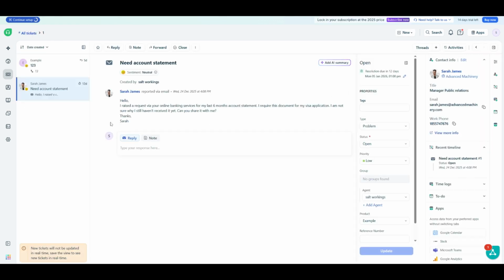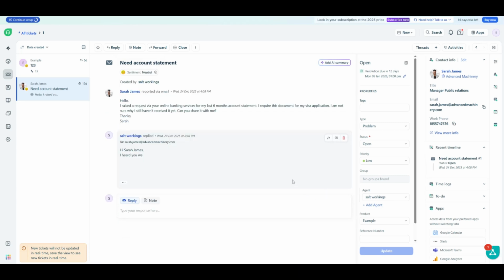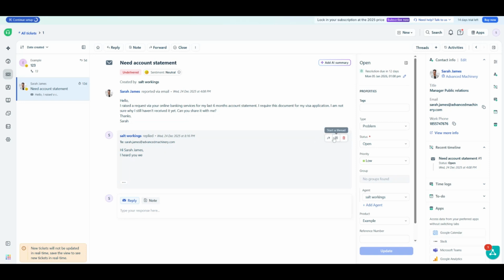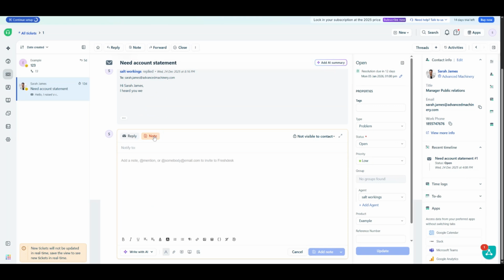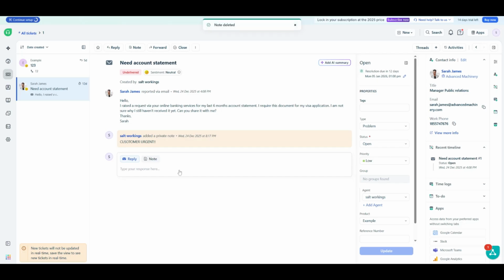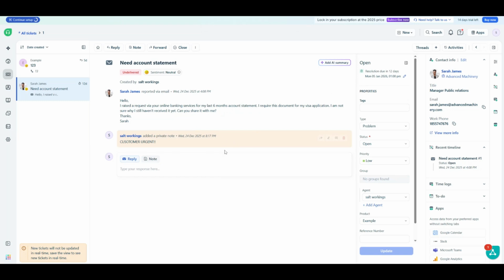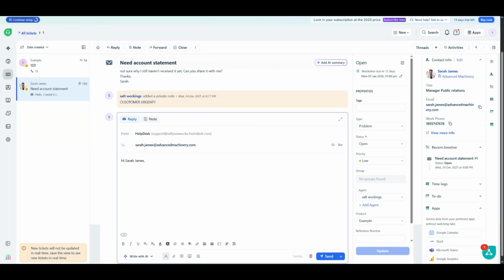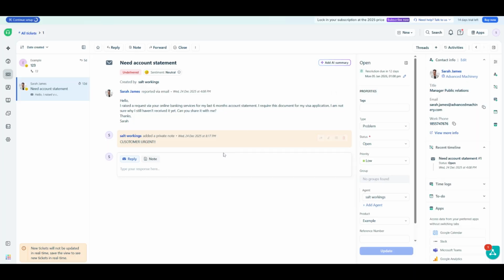How to Use Notes, Replies, and Conversations in Freshdesk Free Plan 2025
Want to manage your Freshdesk tickets efficiently and improve your customer support workflow? 🚀
In this quick tutorial, I’ll show you step by step how to use Notes, Replies, and Conversations in Freshdesk 2025 — even if you’re on the free plan.

You’ll learn how to:
✅ Add internal notes for your team
✅ Reply to customer tickets effectively
✅ Track all conversations in one place
✅ Keep your support workflow organized and easy to manage

By the end of this guide, your Freshdesk Free Plan setup will be efficient, organized, and stress-free!